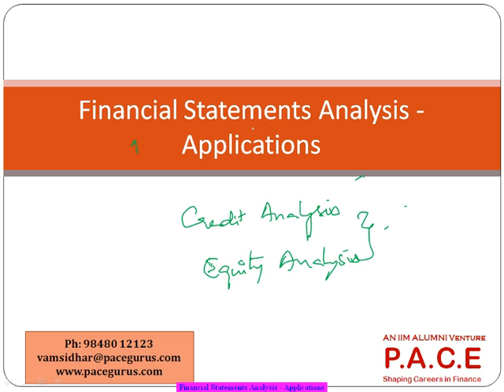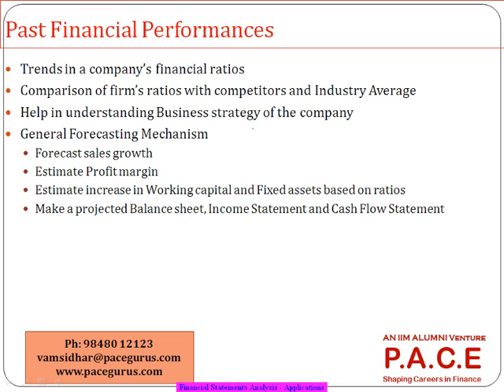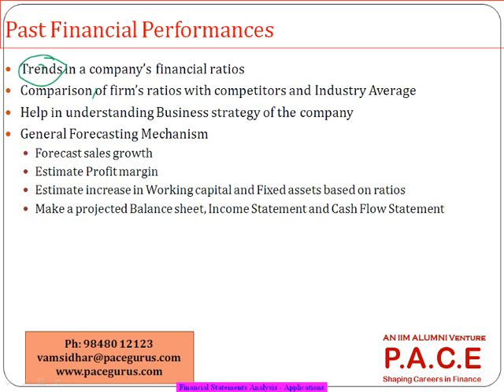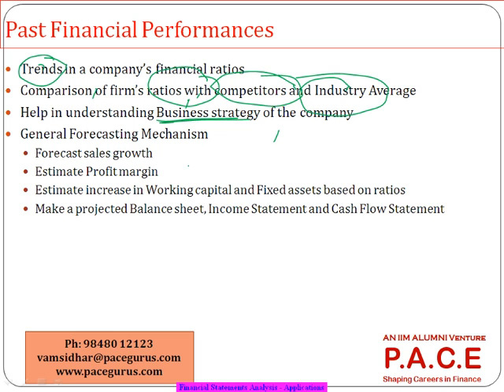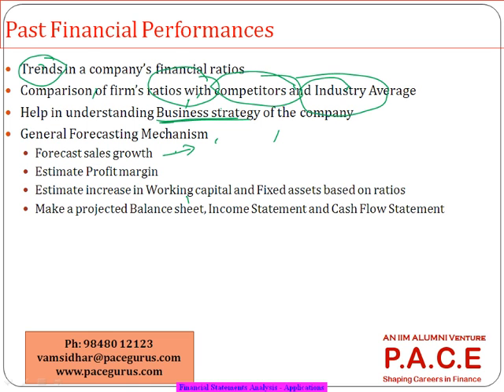CFA Level 1 Financial Statements Analysis Applications